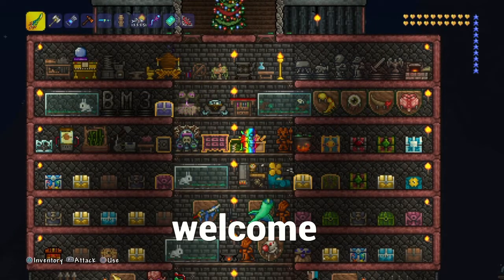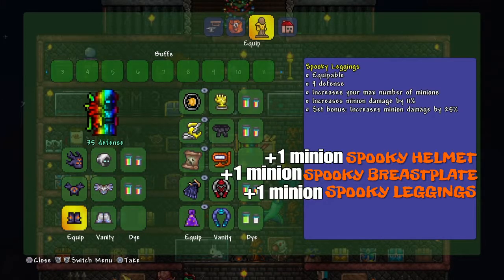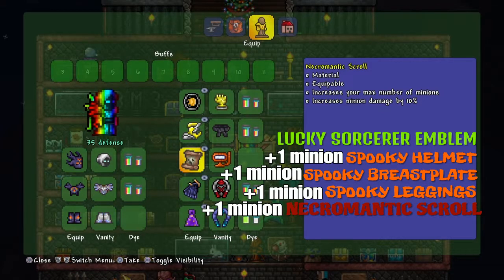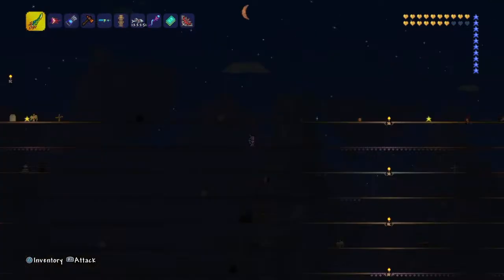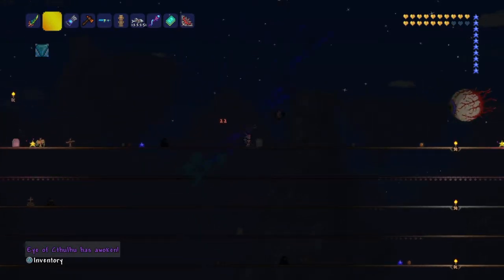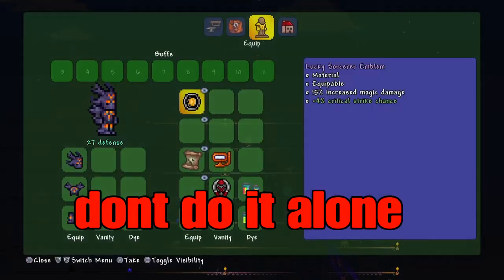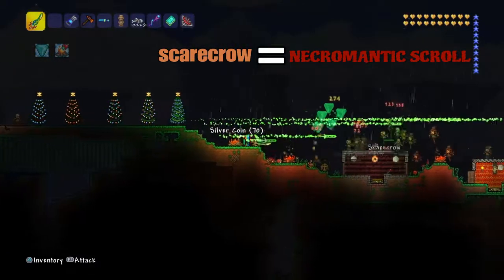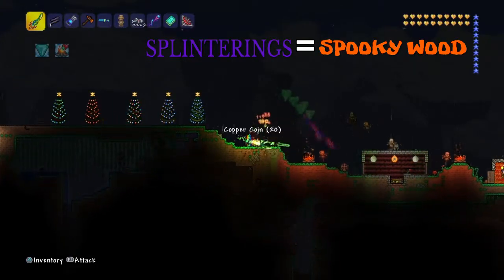Best console summoner loadout-Terraria 1.2.4